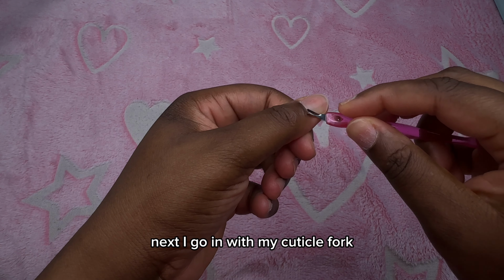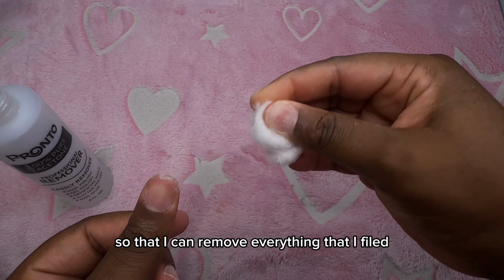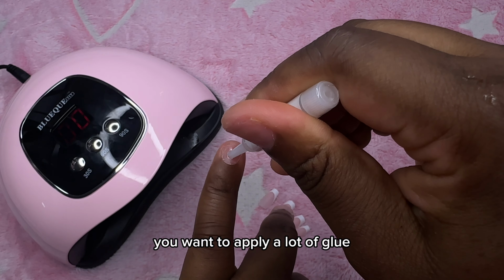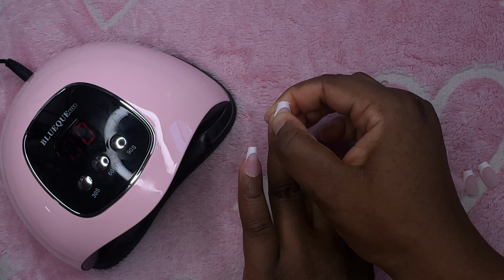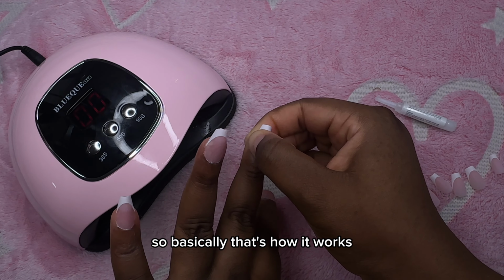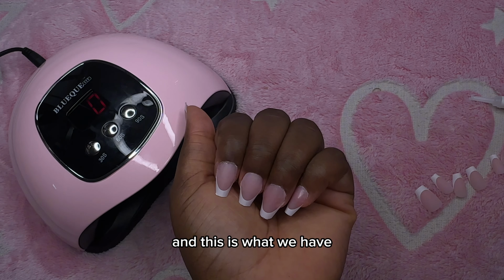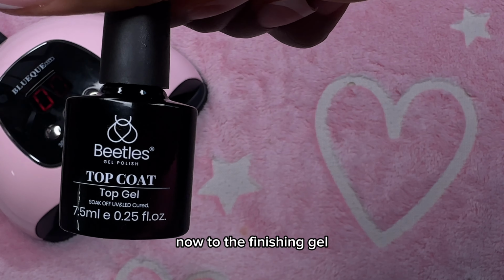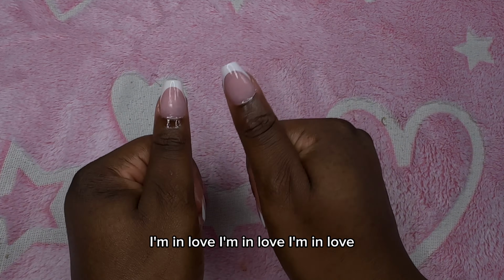BTArtbox Gel Nails 2024 💅 | Beginner-Friendly 🌸 | DIY Press-On Routine at Home 🏠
In this video, I show you how to achieve a salon-quality acrylic at home with BTArtbox gel nails that I got from amazon perfect for beginners, this tutorial will walk you through the process of gluing press-on nails to achieve a flawless, professional look. I'll share my tips and tricks for a long-lasting, beautiful finish. Let's get those nails looking fabulous in no time! | DIY Press-On Nails Routine at Home 🏠

Timecodes
Struggle with your press-on?: 0:00
Prepping Fingernails: 0:26
Apply the Press-On: 1:26
Foundation Gel: 3:34
Top Coat: 3:55
Cuticle Oil: 4:14
Finished Look: 4:26

Cuticle pusher, Cuticle nipper, Cuticle fork, Nail files
Foundation base gel, Topcoat gel, and Cuticle oil
Cotton balls
Nail dryer